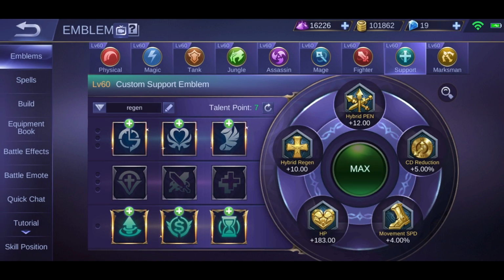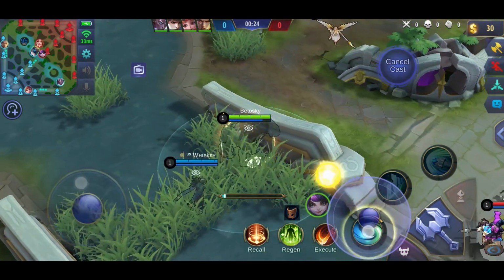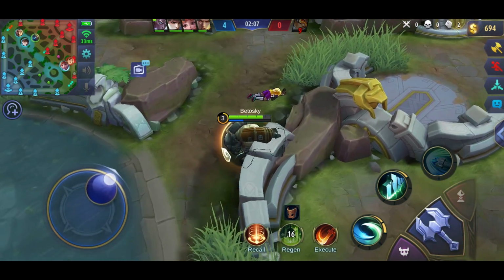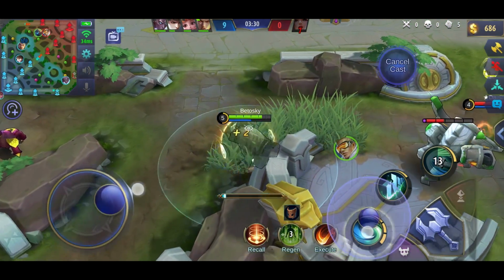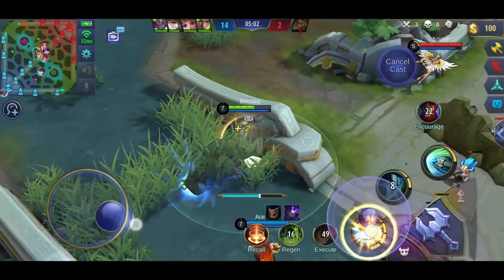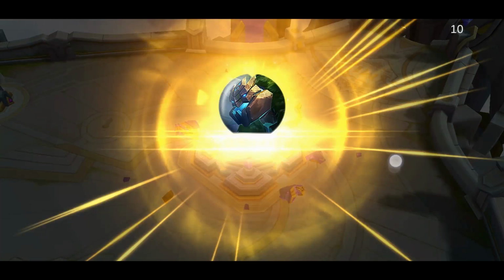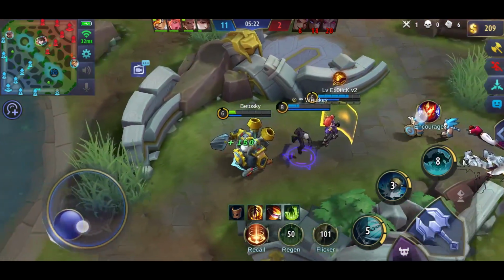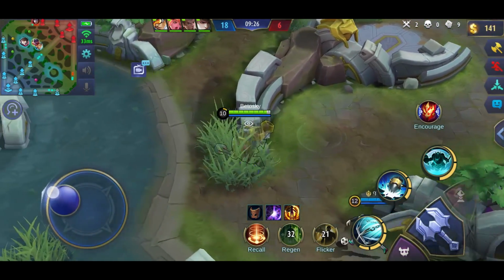You Will Play Tank Differently After This Tutorial | Mobile Legends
A great tank player will make the game a lot easier

    -[[ SOCIAL MEDIA ]]-